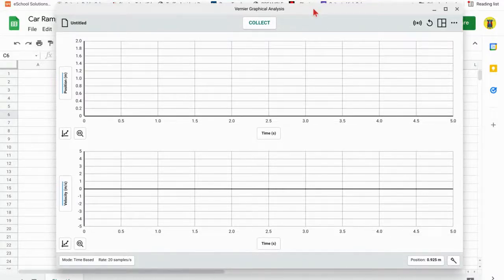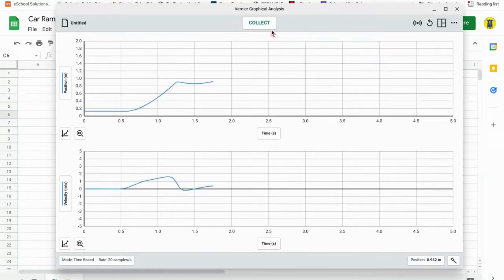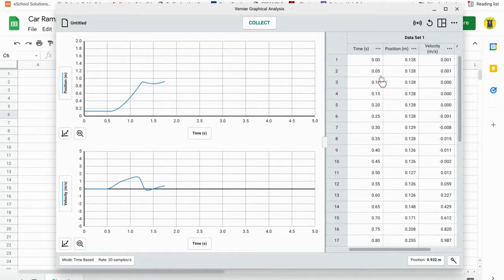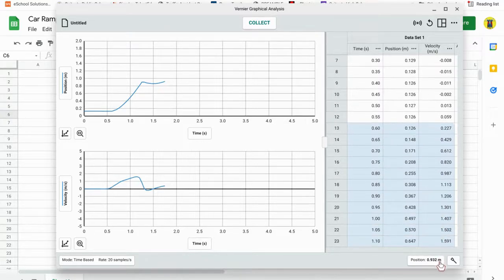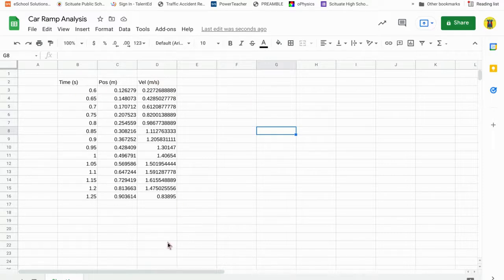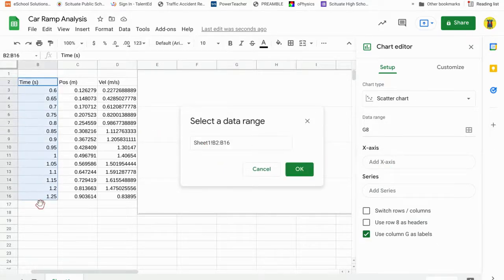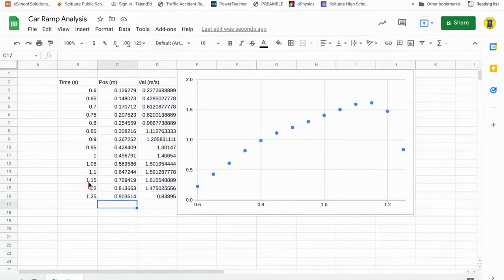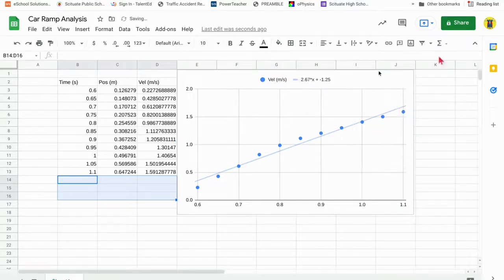Car on Ramp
Collect data for time, position and velocity in order to plot velocity vs time and calculate an acceleration at different heights.